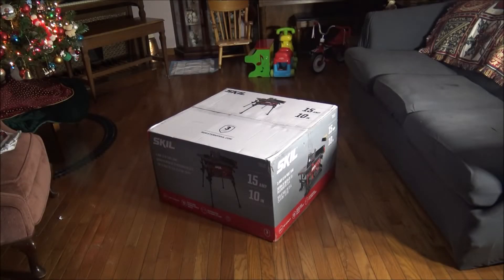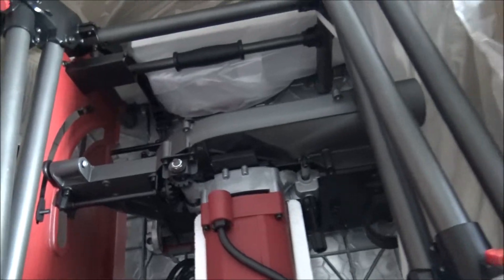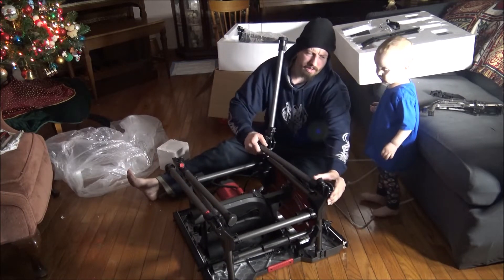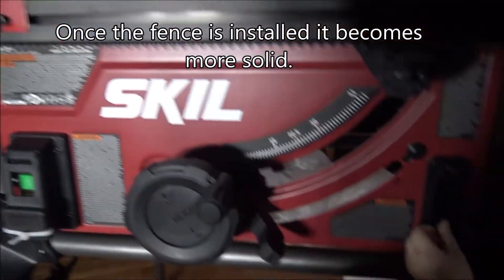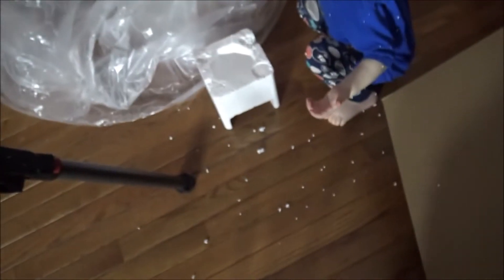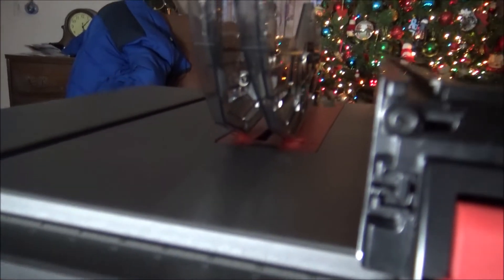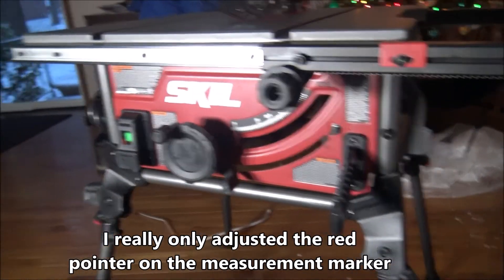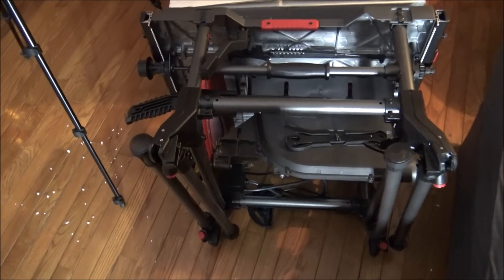The SKIL TS6307-00 10'' Jobsite Table Saw Unboxing and setup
SPECS
Blade Arbor Hole Diameter (millimetre): 5/8"
Blade Diameter (millimetre): 10"
Max. Cutting Depth - 0° Bevel (millimetre): 3.5"
Max. Cutting Depth - 45° Bevel (millimetre): 2.5"
Max. RIP of Left of Blade (millimetre): 14"
Max. RIP of Right of Blade (millimetre): 25.5"
Max. Width of Dado: 5/8"
Max. bevel angle (°): -2°~47°
No Load Speed (r.p.m.): 4600 RPM
Teeth of Blade: 24T
Tool Current Rating: 15 Amps